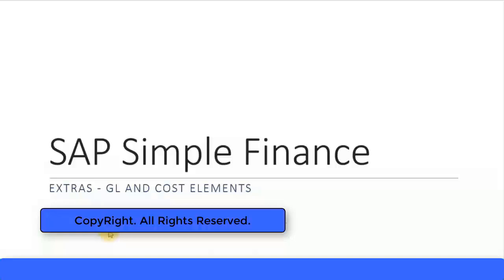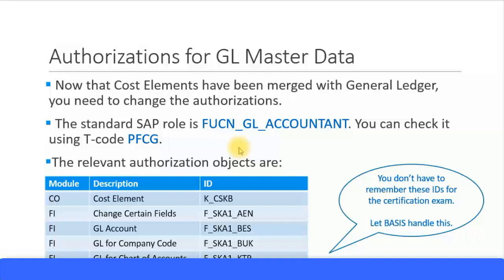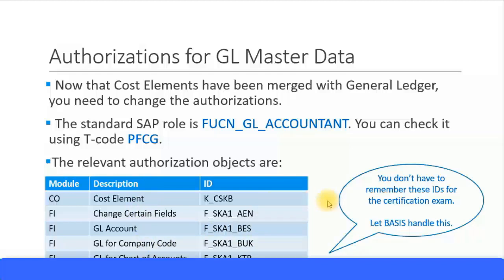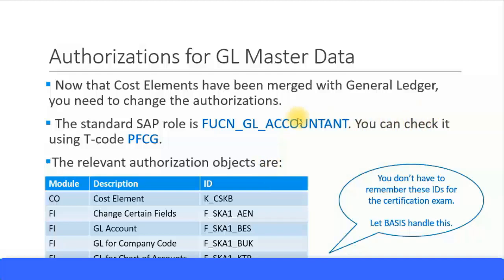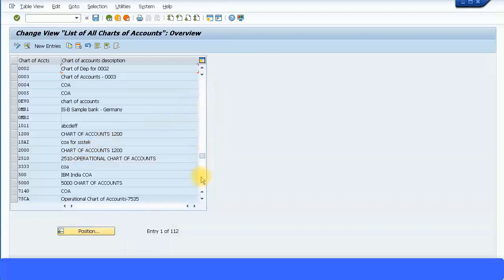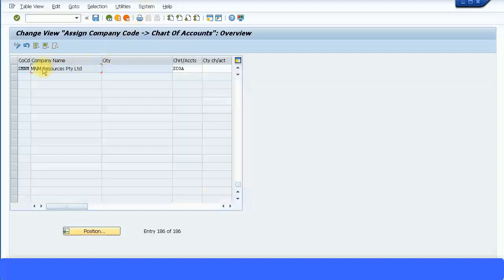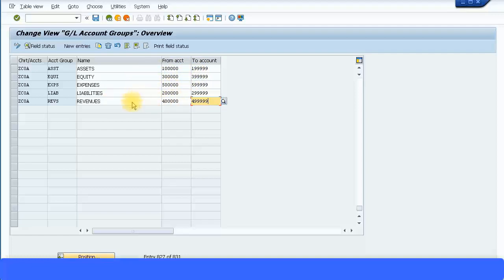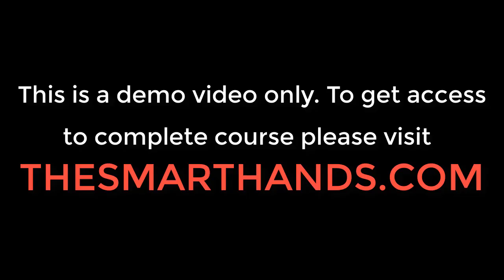SAP S4HANA Finance Training - Extras GL and CE in SFIN (Video 8) | SAP S4 HANA Simple Finance